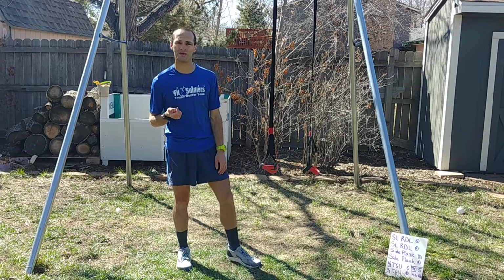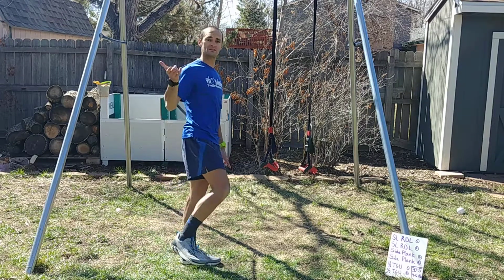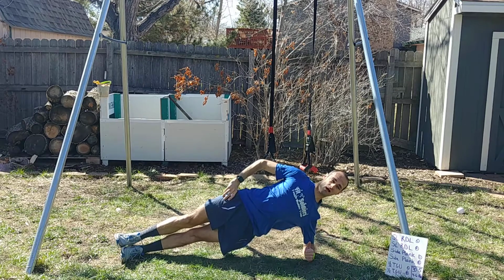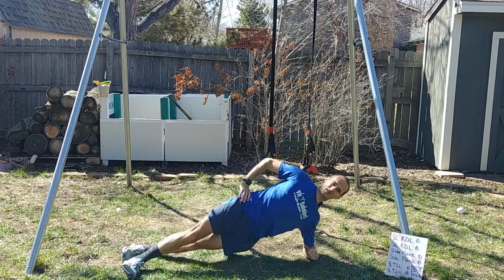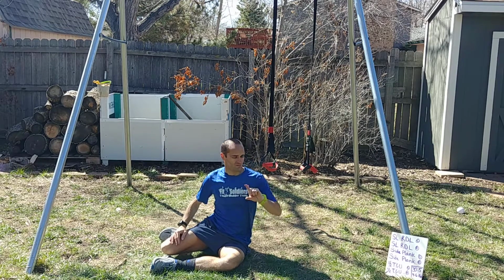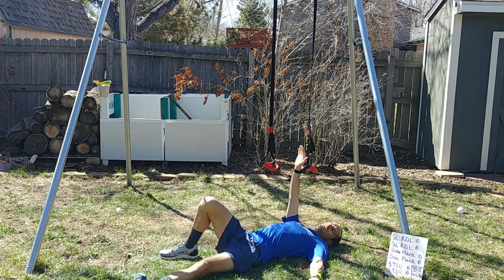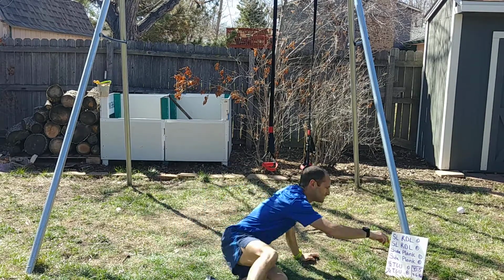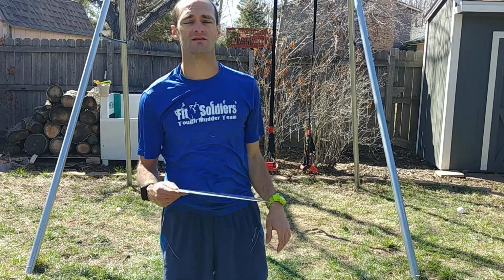Quarantine Fit Day 11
Get Healthy, Stay Healthy! Get after this bodyweight workout from the comfort of your own coronavirus quarantine all while boosting your health and immune system to combat the COVID-19